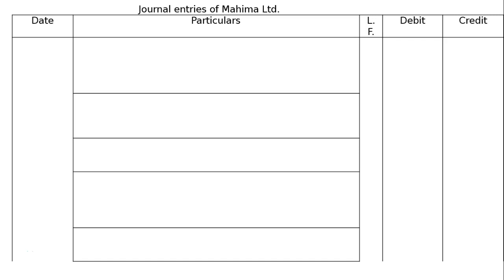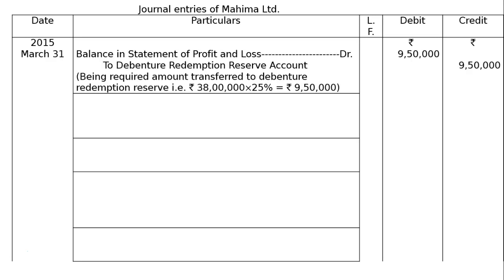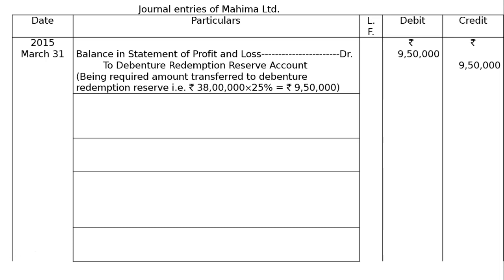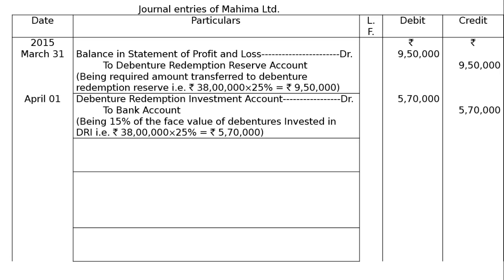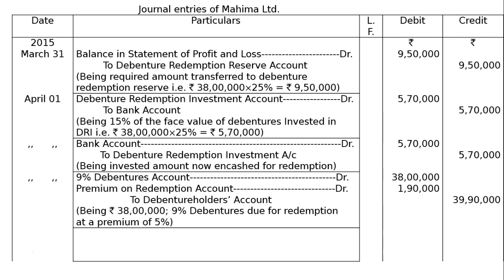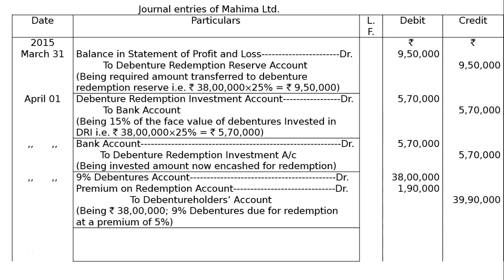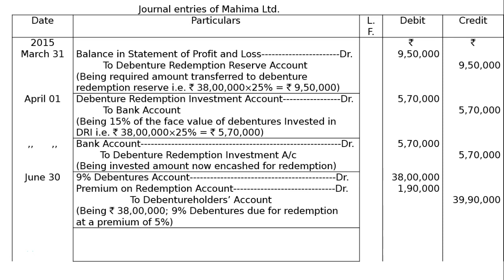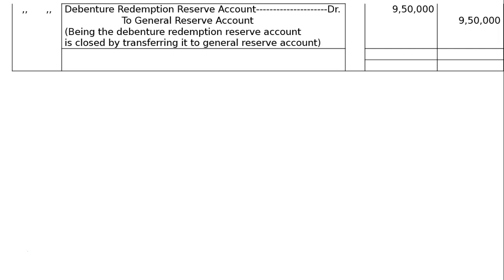XII - Chapter-10 - Redemption of Debentures - Ex-16